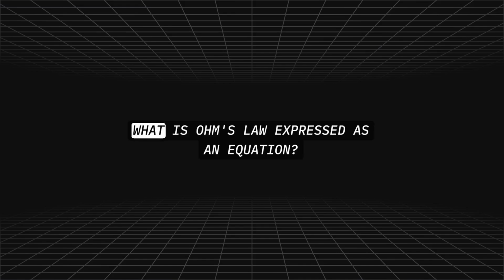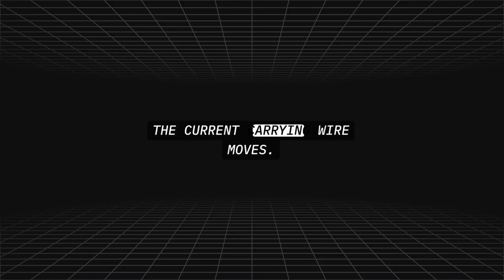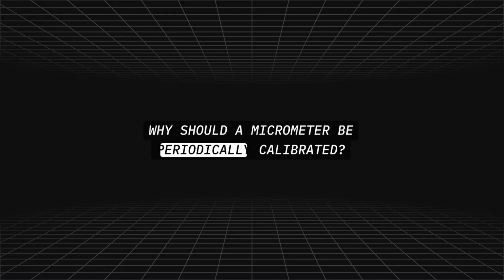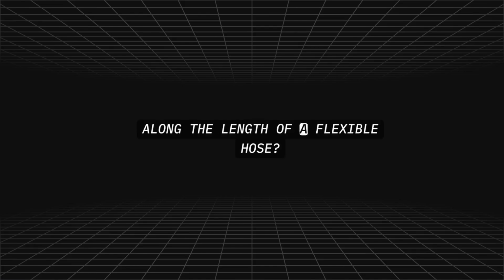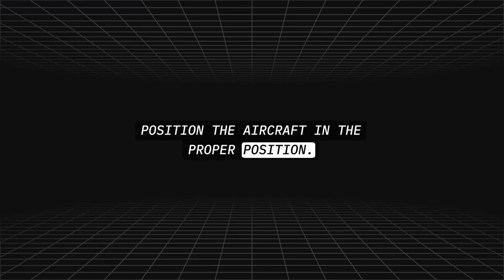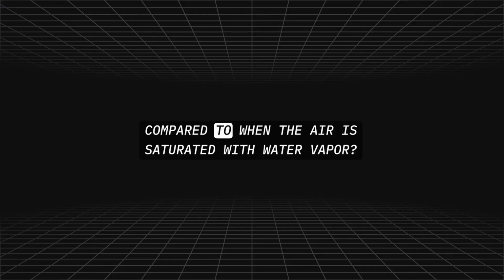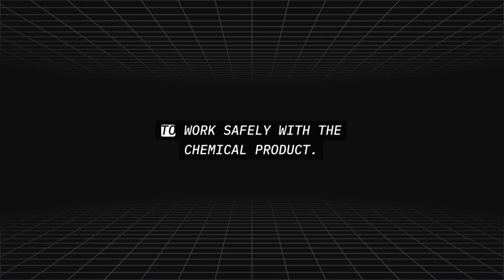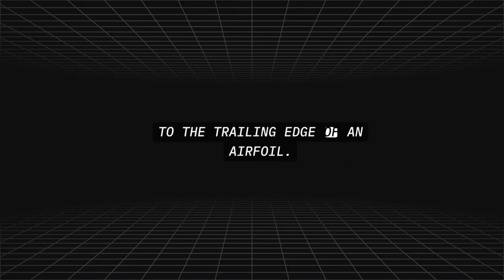FAA A&P General Oral Exam Questions (Bakers)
This will comprise all episodes covering the General section of the FAA A&P Exam.